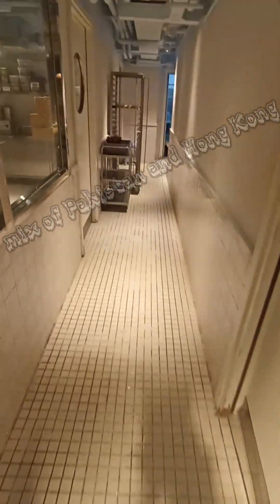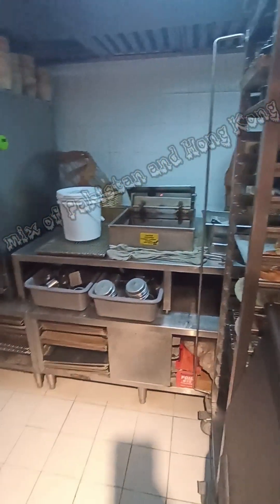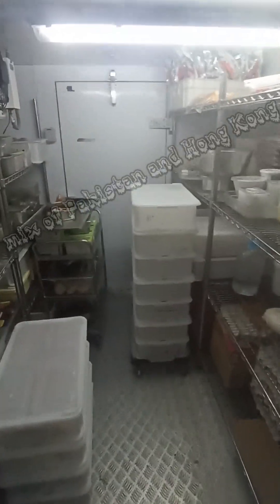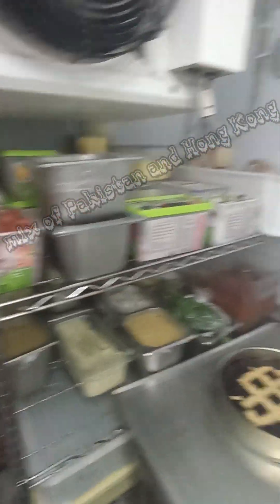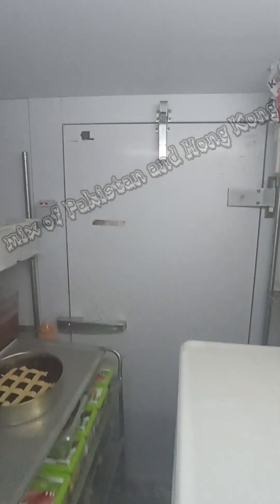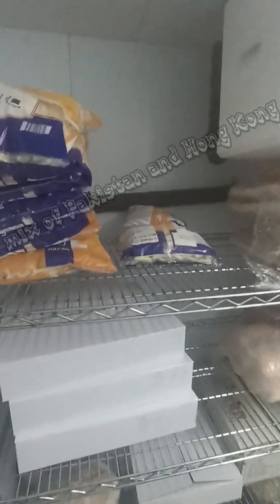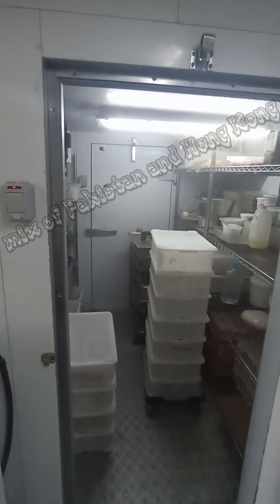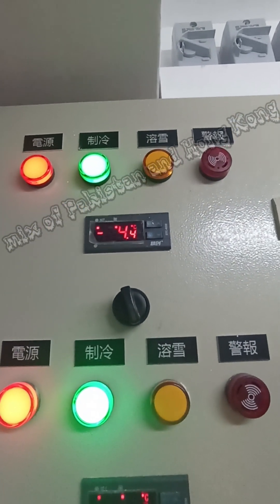Bakery production plant